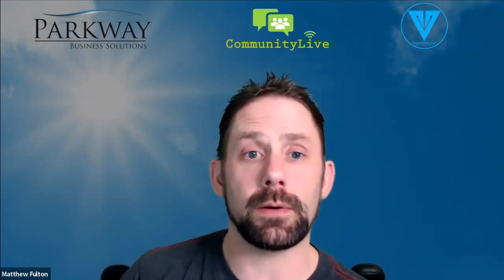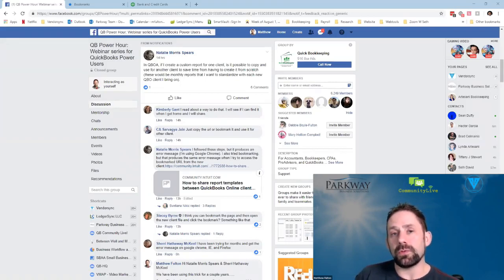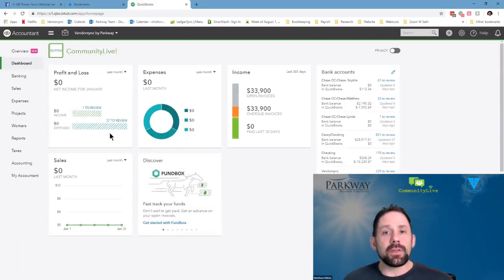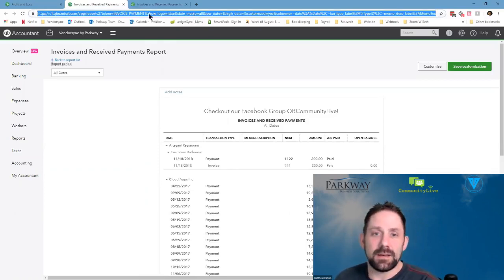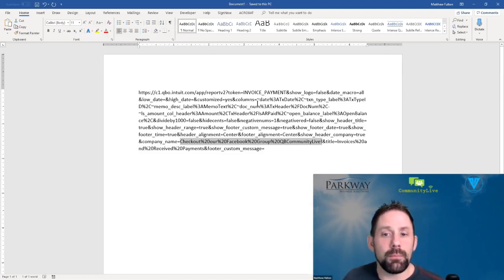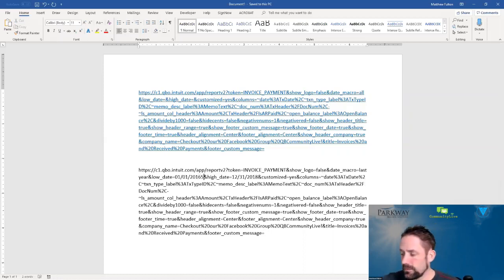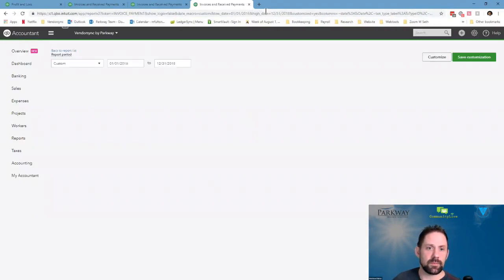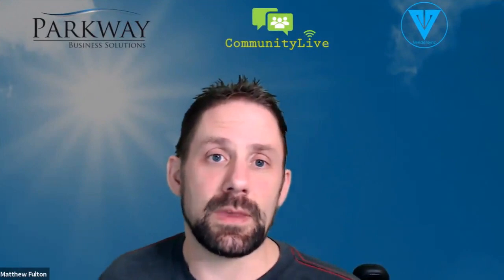How to Share Report Templates in QuickBooks Online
Start off by logging into the company file that you want to add the reporting.
Using Google Chrome access the folder of all the custom reporting that was saved as bookmarks.
Hover over the folder with the reports
Right click the folder and select "Open All Pages".

It is important that you are saving the URL at the correct time.
The last time they did a major change to the reporting it changed all of the reports to display a report id number in the URL.

Copy this URL and try pasting it in when you are logged into a company file.

This will allow you to transfer all of the parts of a Managerial Report but you will still need to put the parts together. At that point, I recommend saving the language of the sections in a word doc so you can copy and past most of it over.